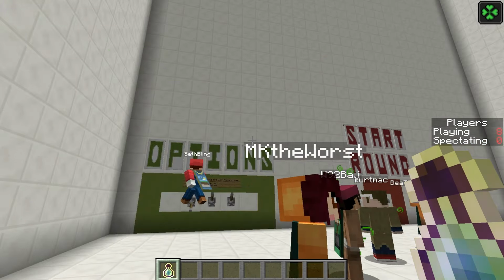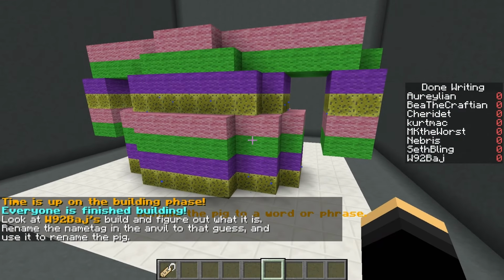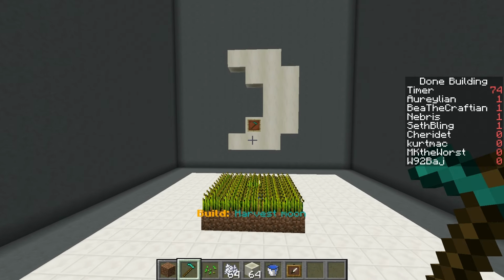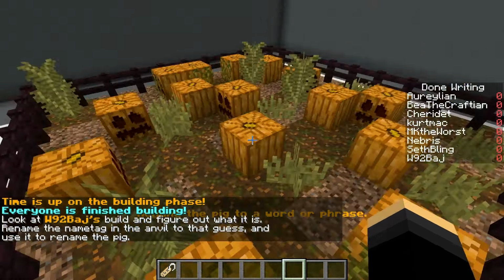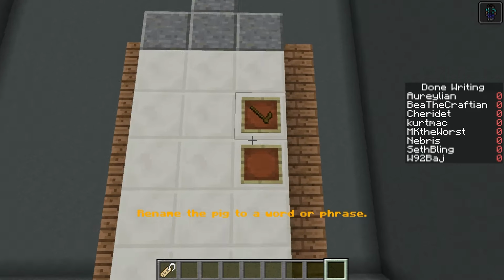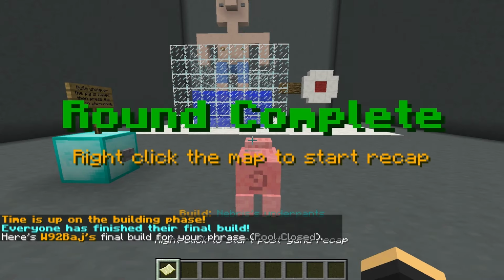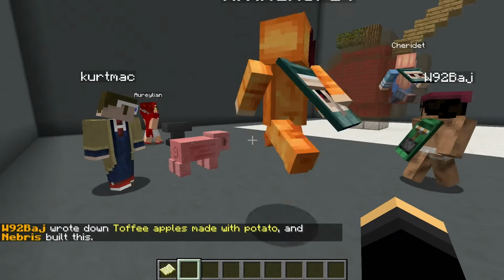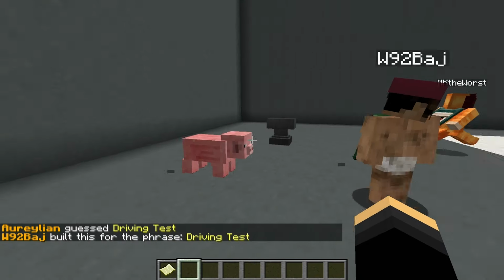Building Game 25 - Fall